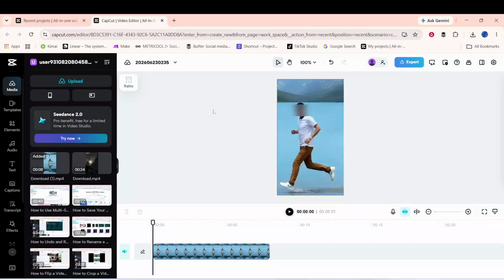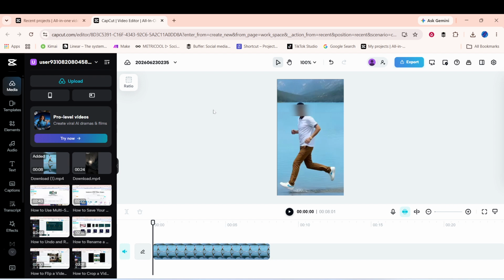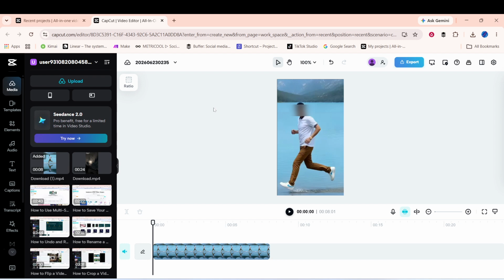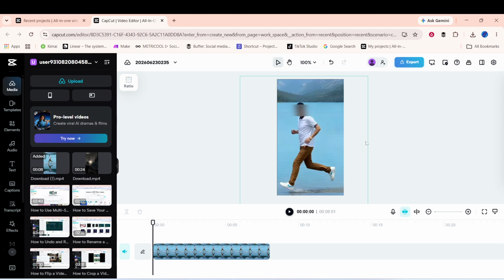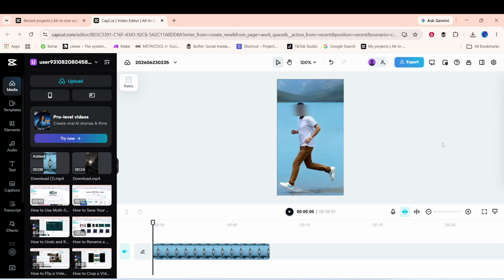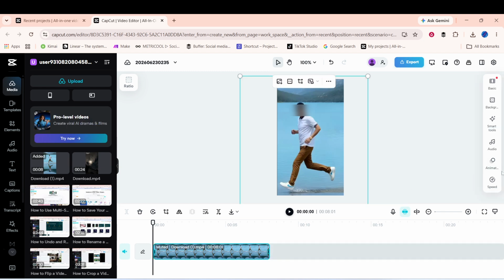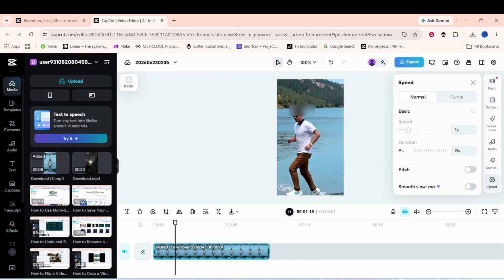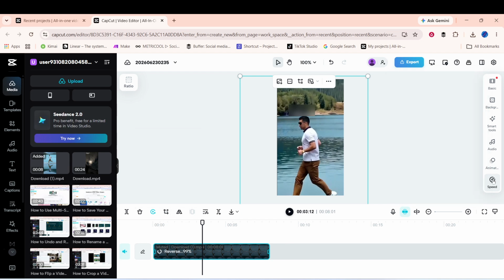How to Reverse a Video in CapCut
In this video We will show you How to Reverse a Video in CapCut

reverse a video in capcut, capcut reverse video tutorial, how to reverse video in capcut step by step, play video backwards in capcut, capcut desktop reverse clip guide, reverse footage for tiktok reels shorts, capcut reverse effect tutorial, create backwards video effect in capcut, edit video direction in capcut, capcut beginner reverse tool guide